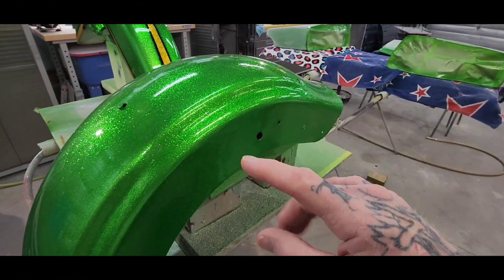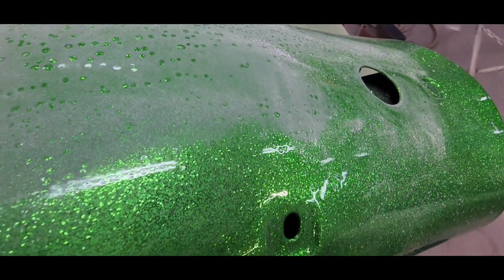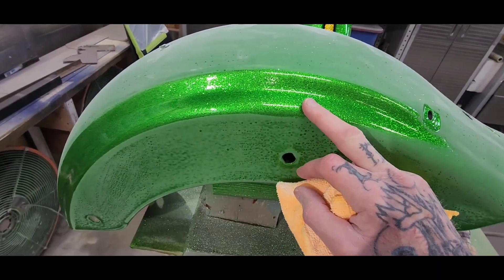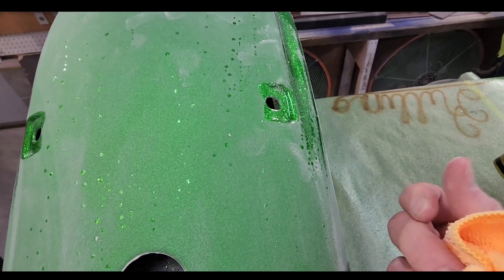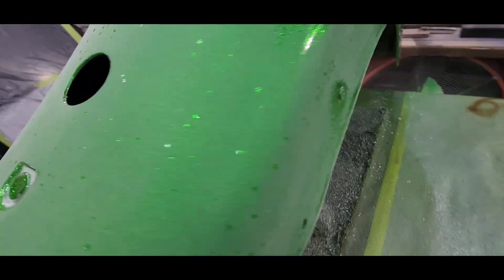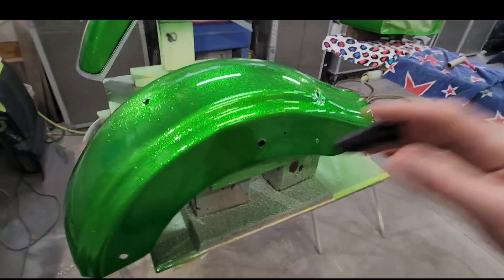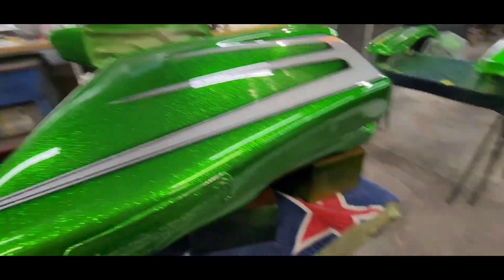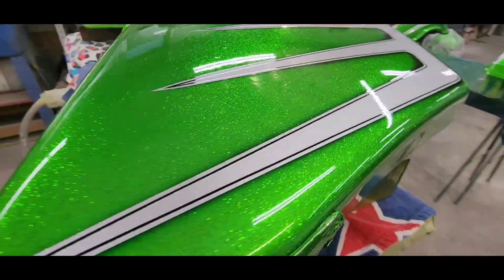Fisheye in automotive paint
How to deal with fisheye contamination in automotive paint metal flake